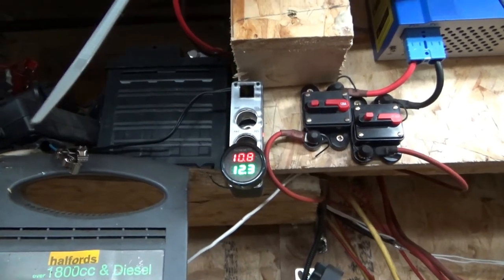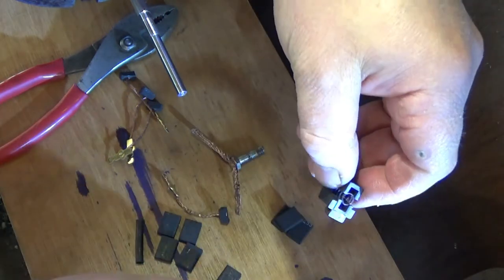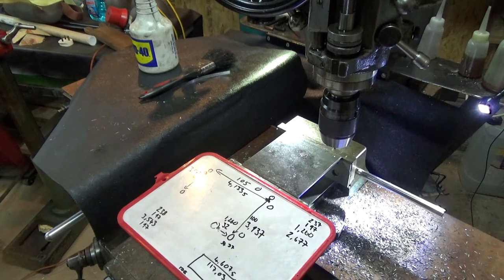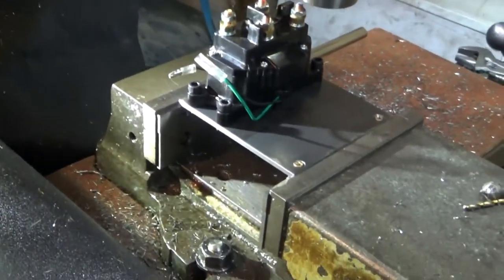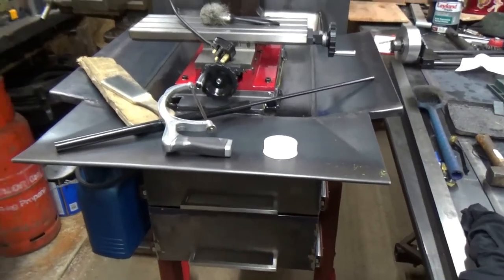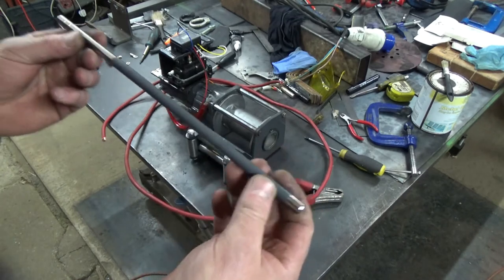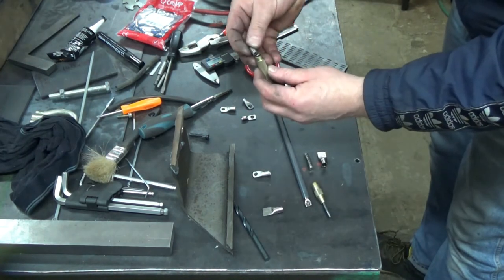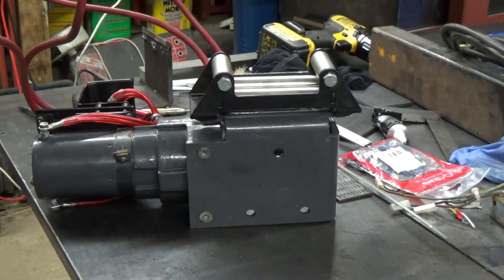Machine Winch (brush renewal)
There is more to moving machines than you think. The more you have makes things safer. What a winch dose is get you clear of the extremely heavy moving object.
The second advantage of a winch is that it is labor saving.